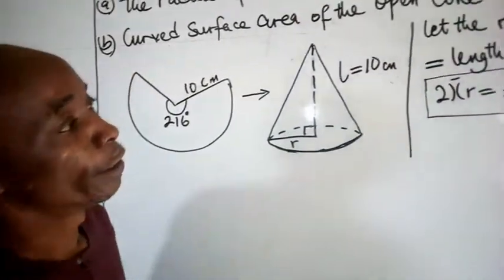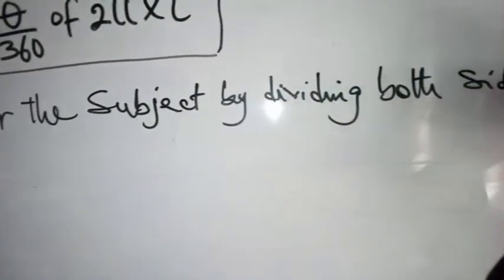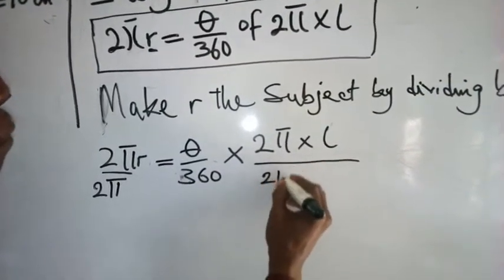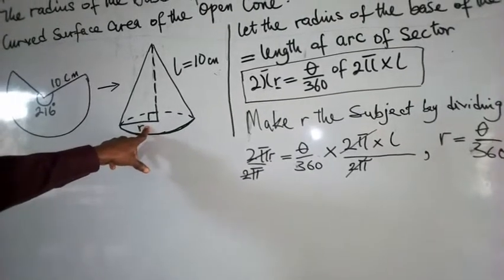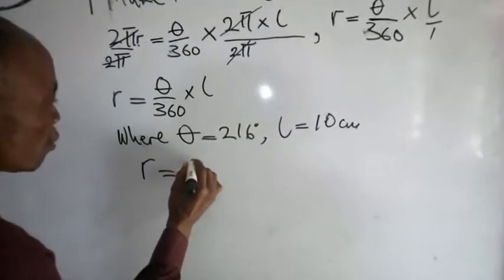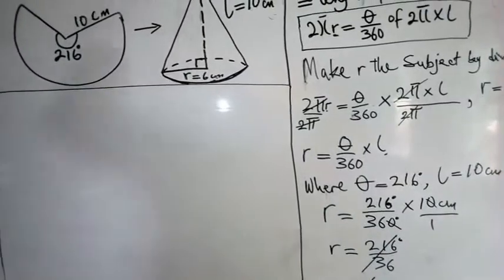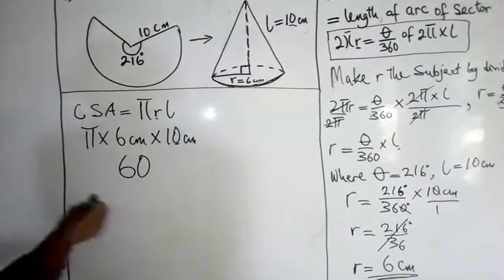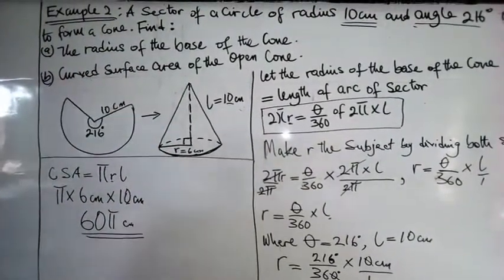JSS 2 SURFACE AREA OF A CONE 2